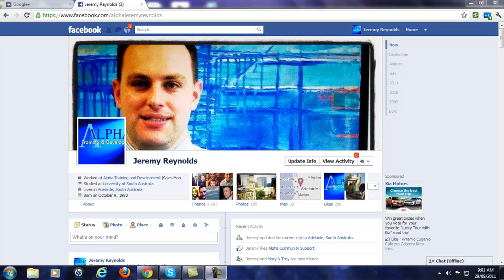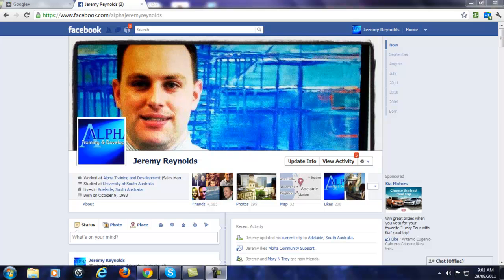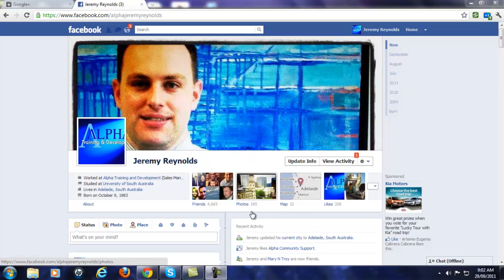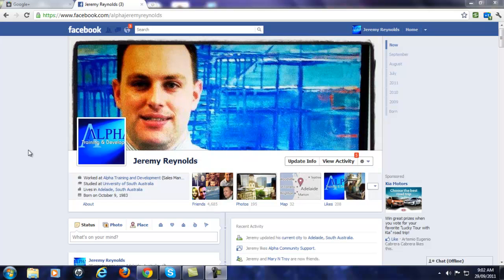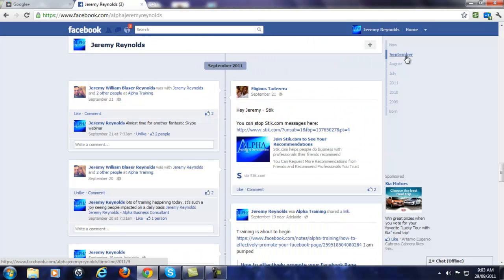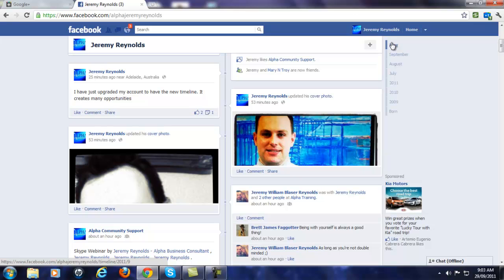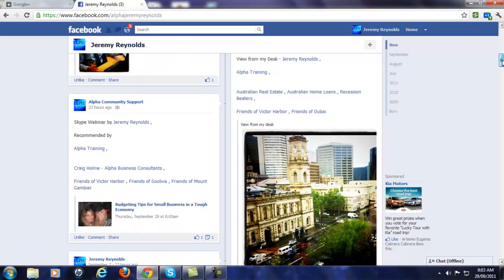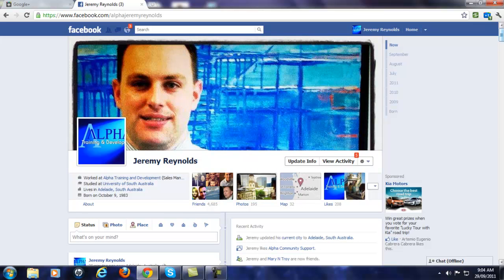Facebook New Timeline Review - Part 1